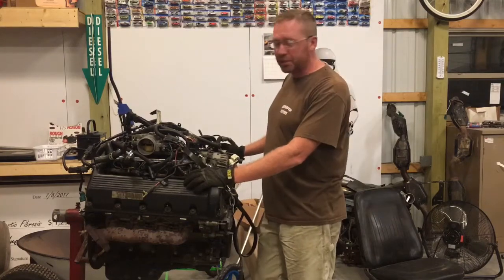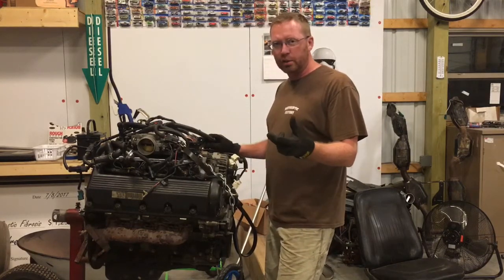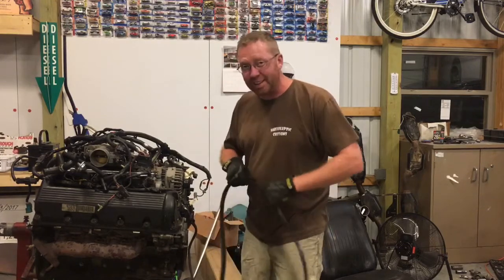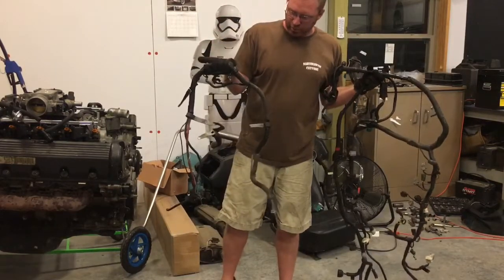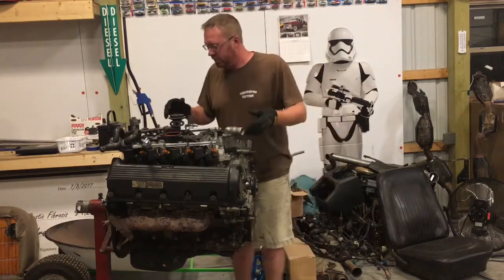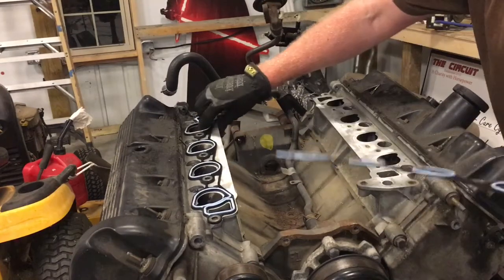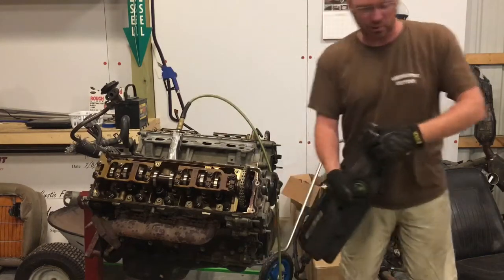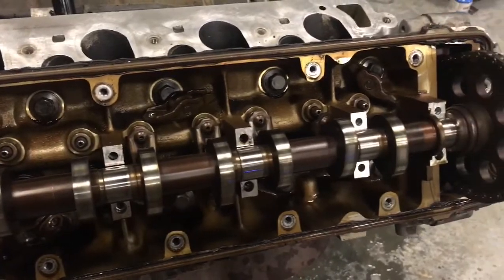Mod Motor Teardown -1996 Mustang GT 4.6 2-Valve Modular motor - Part 1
We start the 4.6 liter 2-valve Modular motor teardown from Project Nameless, a 2000 Ford Mustang GT. This engine had intended to be replaced with a turbo LS and TH400 combo with 1000 hp and street manners. Sadly, the car was sold before the powerplant could be installed.
We will use these pieces of the disassembled engine for custom car show trophies for the upcoming season.
Thank you for stopping by our channel! We appreciate it! If you enjoy anything on the following list, you’d have fun here!! We upload new videos to the channel on Tuesdays and Fridays at 7pm CST, so make sure to hit the Notification bell when you subscribe so you can keep up with what’s coming for the shop!!
Linktree combines all of our social outlets into one easy link!